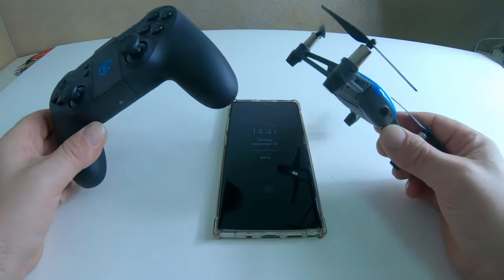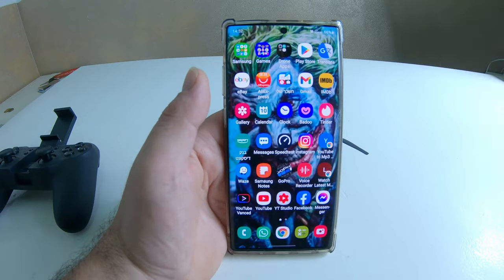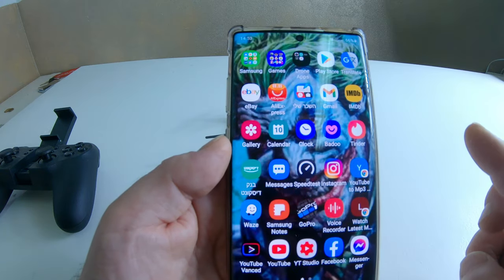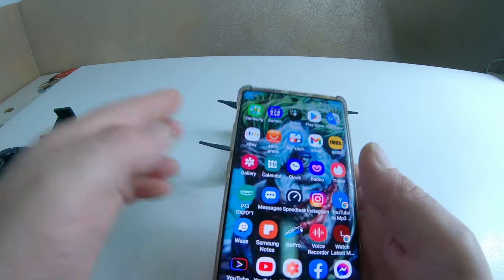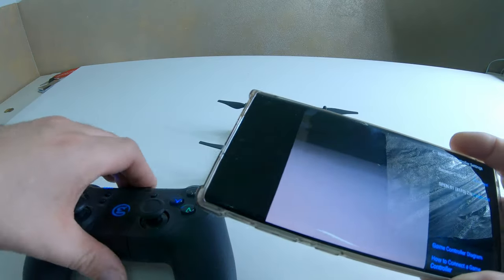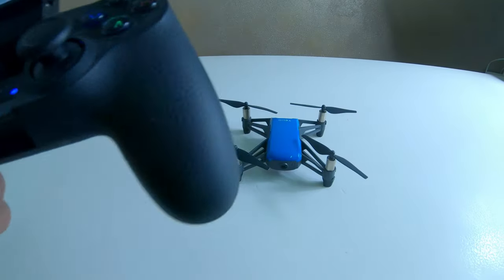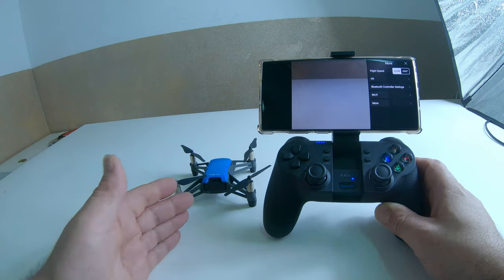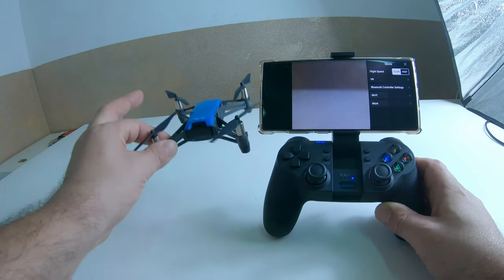Game Sir Bluetooth Controller | VERY EASY | In-Depth Pairing Tutorial With Tello Drone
hello Friends
in this video i am teaching you the most effective and easiest way to pair your tello drone with the game sir bluetooth controller.

If You like It & You Want It, Get It Down Here

**ALIEXPRESS**

GameSir T1s Bluetooth 4.0 and 2.4GHz Wireless

Ryze Tello Drone

Cynova Propeller Guard for DJI Tello

Holy Stone Bolt Bee HS150

Drone Mini E88

Soccer Ball Drone

Firefly Drone Clone

Flytec H825G 5.8G Drone

Sj Rg01 5.8g 48ch Dual Fpv Glasses

3-in-1 5.8ghz FPV Camera

FireFly Drone by Tracker

Anemometer HoldPeak HP-866B-WM Wind Speed

**AMAZON**

Drone Mini E88

ARRMA KRATON 1/8 Scale BLX Brushless 6S 4WD RC Speed Monster Truck RTR(Red)

FireFly Drone Clone

Tello Drone Battery 3 Hub Charger

Tello Drone by Ryze

ARRMA 1/5 KRATON 4WD 8S BLX Speed Monster Truck RTR

Sony WH-1000XM3 Bletooth Headphones

AfterShokz Trekz Air Wireless Bone Conduction Headset

ARRMA KRATON 1/8 Scale BLX Brushless 4WD RC Speed Monster Truck

RPM 81482 Front Upper and Lower A-Arms

Go Directly to the Support & Strengthening Of The Channel,
Any Help Or Support To The Channel Are Highly Appreciated
PLEASE SHOW SOME LOVE & SUPPORT